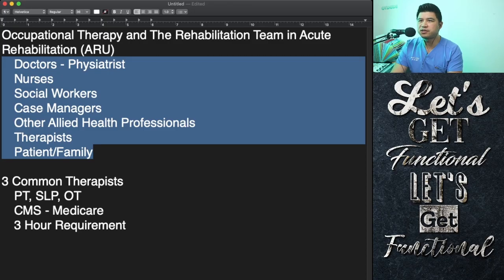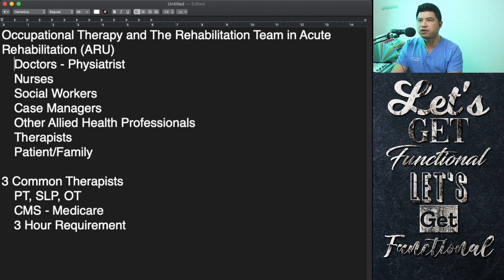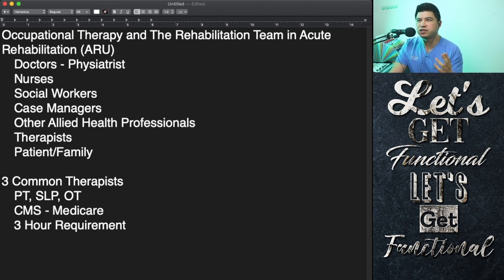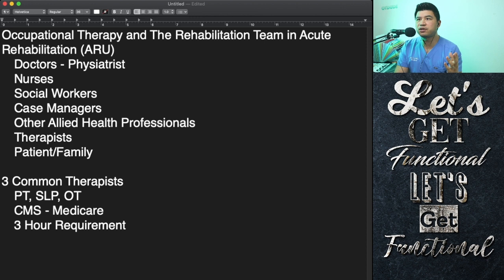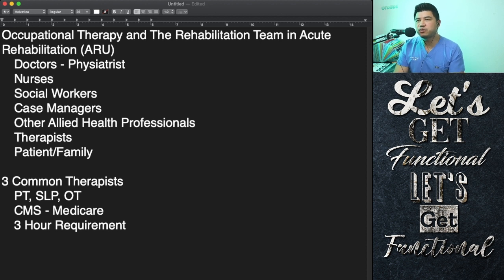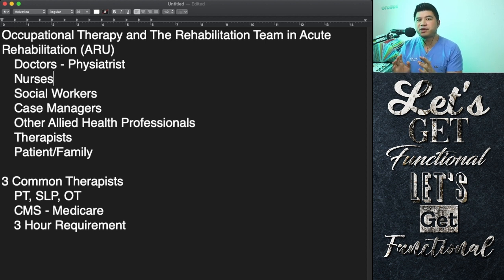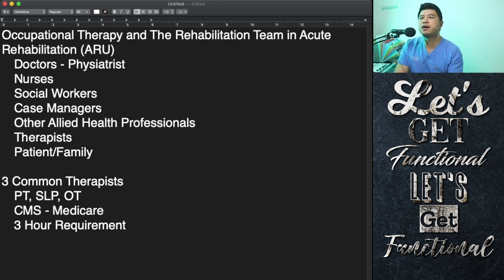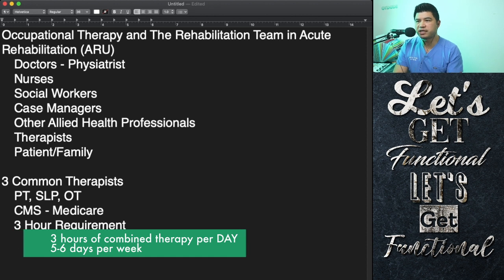Acute Rehabilitation: Team Overview, 3 Hour Requirement, Exceptions – OT Dude Occupational Therapy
An overview of the team involved in the acute rehabilitation unit (ARU), what the 3-hour requirement is for therapies, medical exceptions, and other information with examples.

• Chat with the OT community • Questions • Study Groups • NBCOT • Job Search • OT Life + more

• OT Practice • Students & New Grads • Pre-OT • Entrepreneurs • NBCOT® Exam